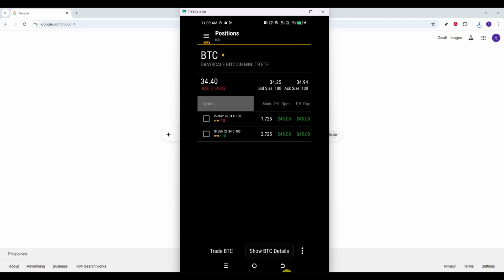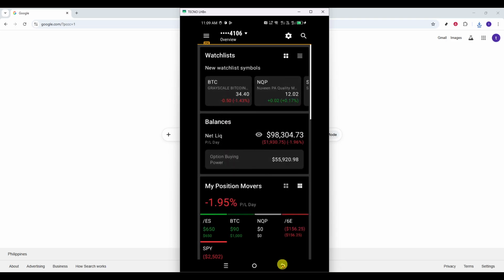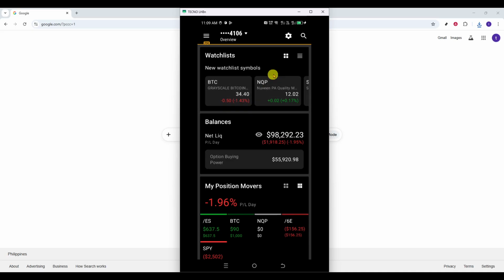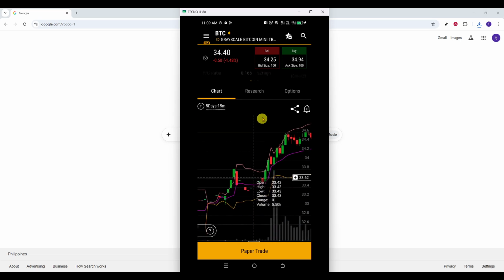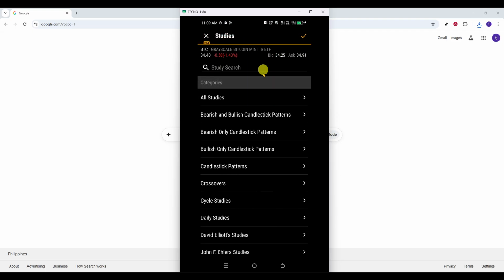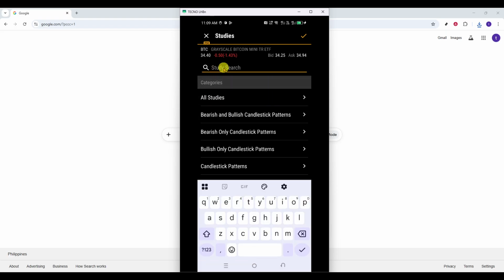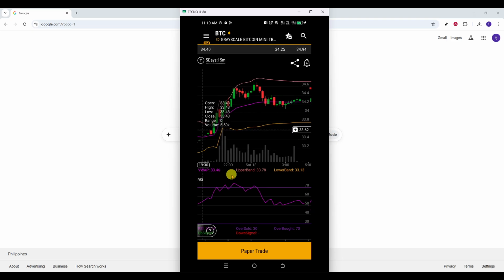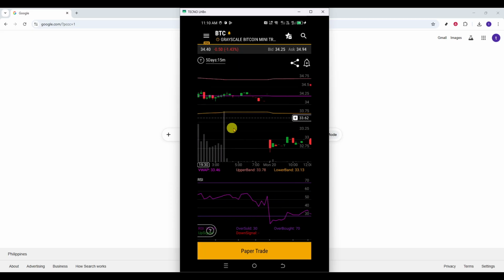How To Add Studies On ThinkorSwim Mobile (2026) (Step By Step For Beginners)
If you’re looking to learn how to add studies on ThinkorSwim mobile, this step by step for beginners guide will show you exactly what to do. Adding studies on ThinkorSwim mobile helps you use indicators and improve your chart analysis directly from your phone.

In this tutorial, you’ll learn how to add studies on ThinkorSwim mobile, how to find the indicators section, and how to customize your chart using different tools. Whether you want to use moving averages, RSI, or other indicators, this ThinkorSwim mobile guide makes it simple and easy to follow.

By the end of this video, you’ll feel confident using ThinkorSwim mobile chart studies and adding indicators without any confusion. This is perfect for beginners who want to understand how ThinkorSwim works and improve their trading setup.